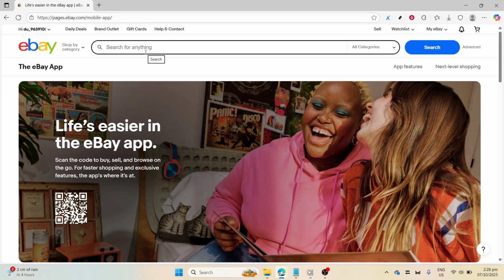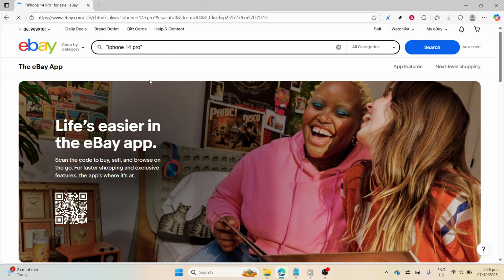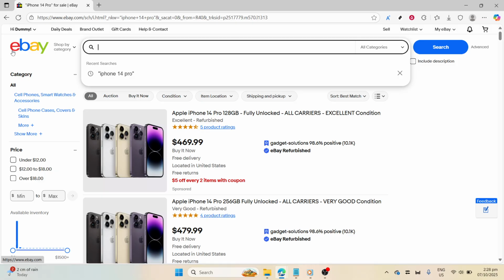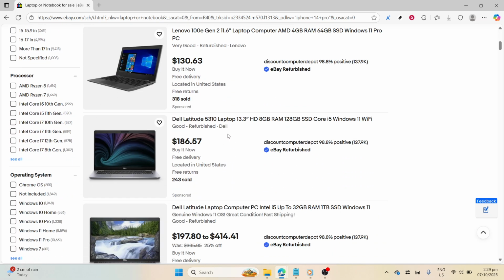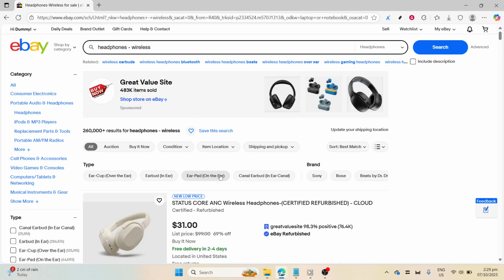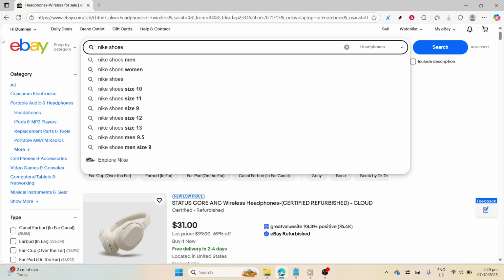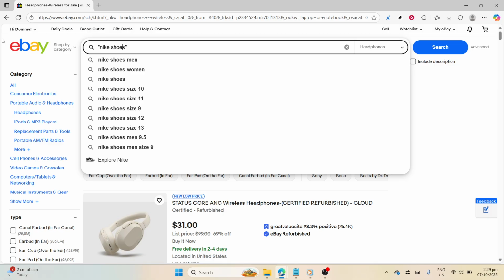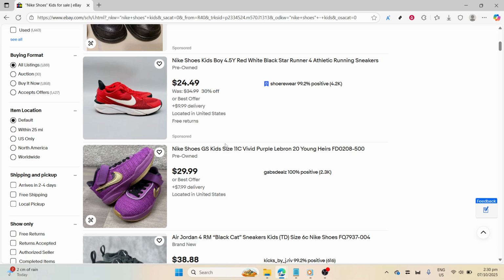How to Search eBay Like A Pro Using Boolean Logic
🛒 Learn how to search eBay like a pro using Boolean logic — find rare deals and perfect results fast! ⚡🔍